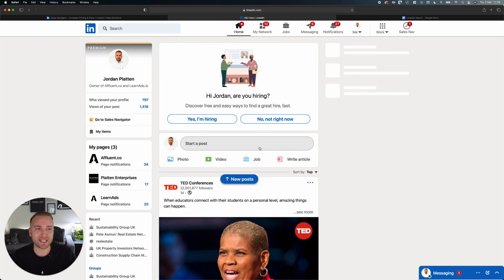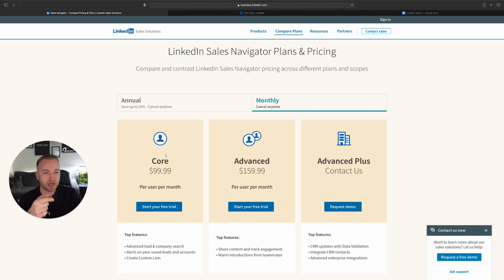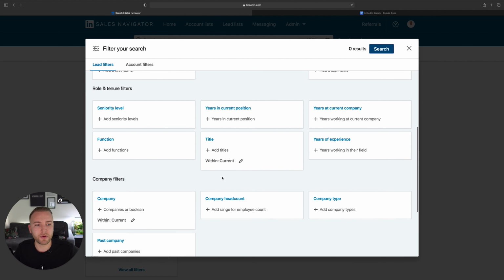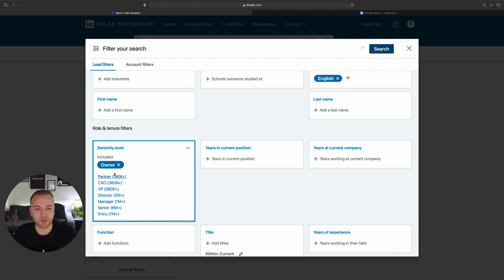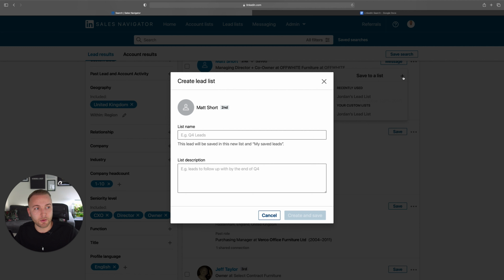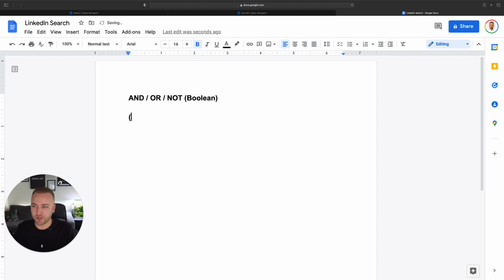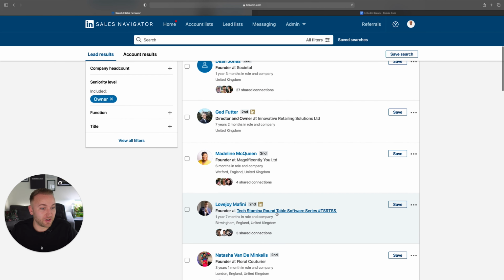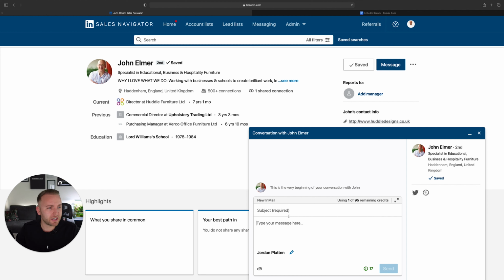How to Use LinkedIn Sales Navigator to Generate Leads (LinkedIn Marketing)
Today I’m going to show you the most proficient strategy on how to use LinkedIn Sales Navigator for your B2B lead generation.

In this strategy you’ll be able to compile a list of thousands of high ticket leads for your business in minutes.

& I’ll also be breaking down how to actually get a response from prestigious business owners who own multi-million-pound companies.

Business owners that probably get outreached to hundreds if not thousands of times a month. today I’ll be showing you how you can stand out.